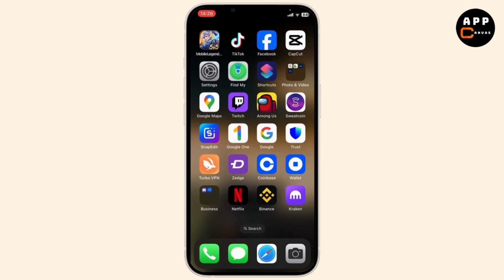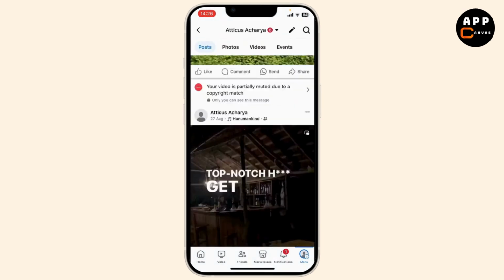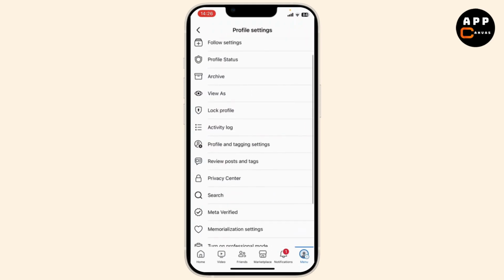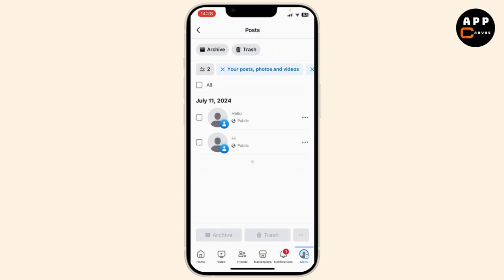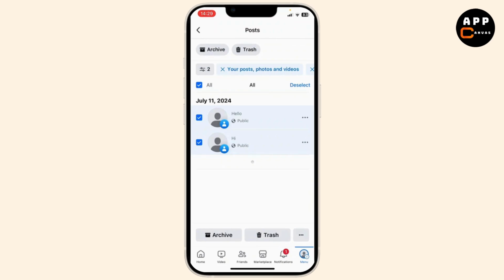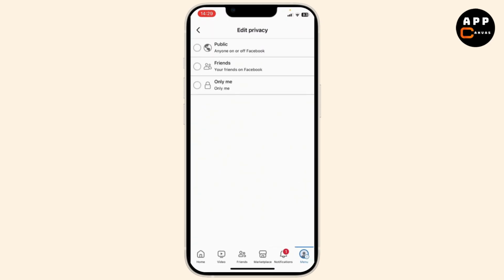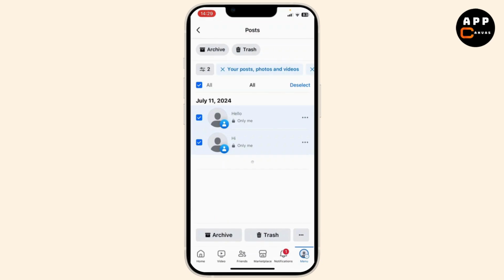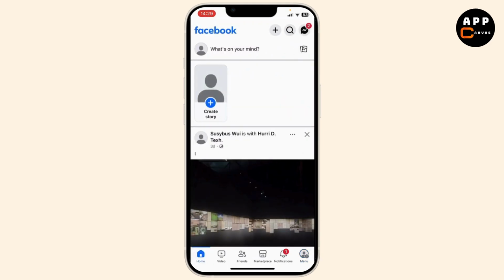How to Hide all Facebook Posts at Once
Tutorial Video on How to Hide all Facebook Posts at Once. Easily Learn How to make all Facebook posts private at once with the help of this tutorial video.

In this video, I'll show you how to hide all of your Facebook posts at once using a simple method. Whether you want to limit visibility or keep your posts private, follow these easy steps to manage your Facebook profile. Stay in control of who can see your posts without deleting anything. Watch the full tutorial and learn how to change the audience settings for all your posts in just a few clicks.

hide all Facebook posts, hide Facebook posts at once, how to hide Facebook posts, Facebook privacy settings, Facebook hide posts, how to hide posts on Facebook

Chapters (Timestamps):

00:00:00 - Introduction
Learn how to hide all Facebook posts at once.

00:00:10 - Open Facebook Profile
Open the Facebook app and go to your profile.

00:00:18 - Access Activity Log
Tap the three dots next to the "Edit Profile" button and select "Activity Log."

00:00:28 - Select Public Posts
In the Activity Log, tap on "Public Posts" to view all of your posts.

00:00:35 - Select All Posts
Select all your posts to begin the process.

00:00:45 - Change Audience
Tap on the three dots next to "Trash" and choose "Change Audience."

00:00:55 - Set Audience to 'Only Me'
Select "Only Me" to hide all posts from others.

00:01:15 - Confirm Changes
Save the changes, and all your posts are now hidden from others.

00:01:30 - Conclusion